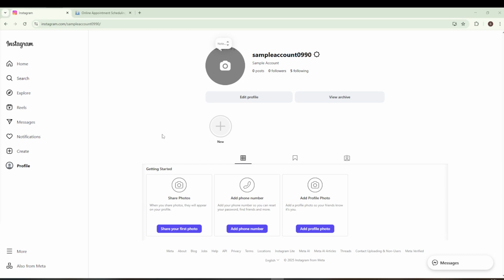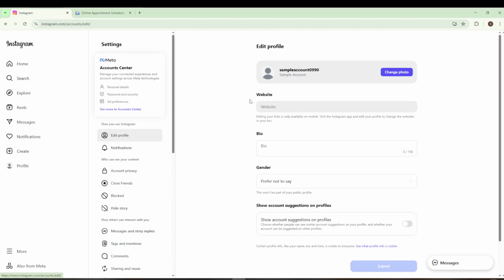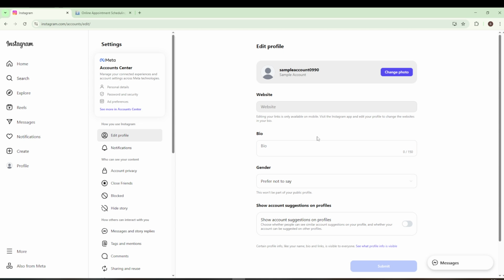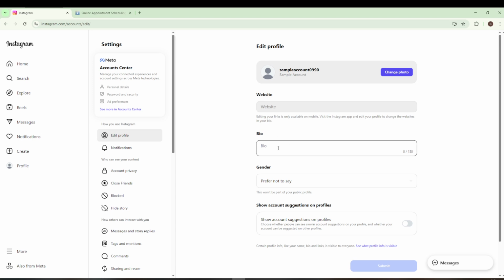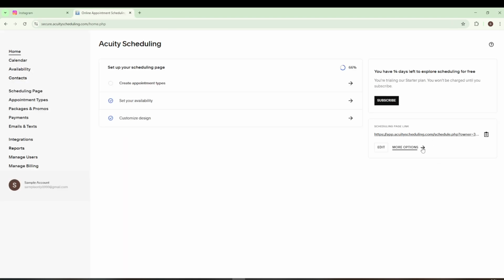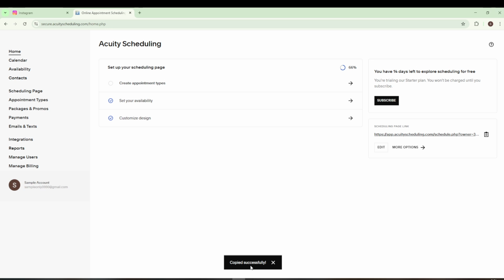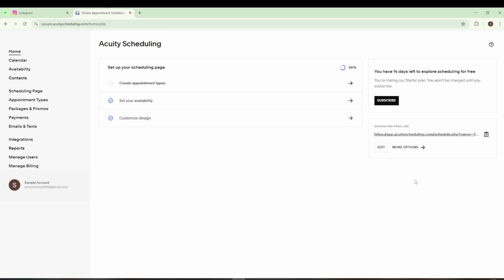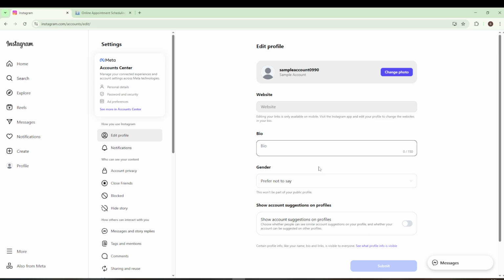How To Add Acuity Scheduling To Instagram [2026 Guide]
In today's video we cover add acuity scheduling to instagram, connect acuity scheduling with instagram, instagram booking link acuity, acuity scheduling tutorial, acuity scheduling setup guide, how to link acuity to instagram bio, acuity scheduling for beginners, integrate acuity scheduling with instagram, online booking system tutorial, acuity scheduling 2026, acuity link on instagram profile, social media scheduling tools, acuity scheduling tips and tricks, booking link setup tutorial, step by step acuity scheduling guide, manage appointments on instagram